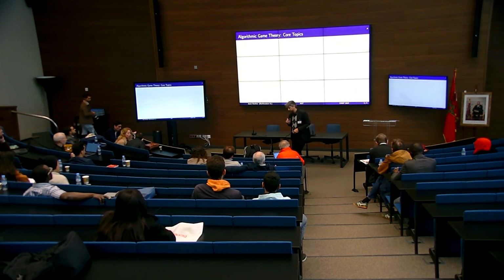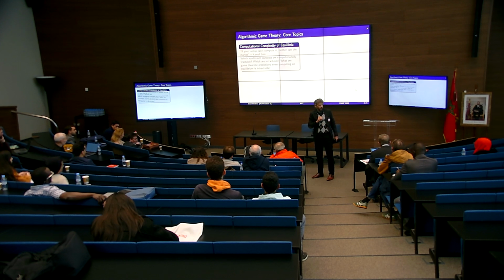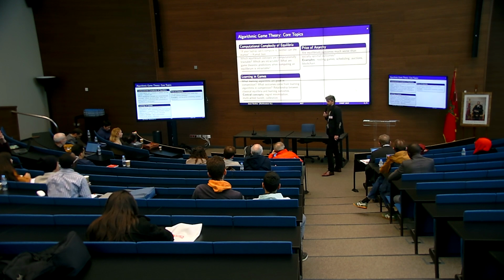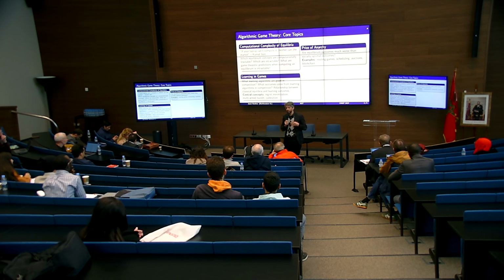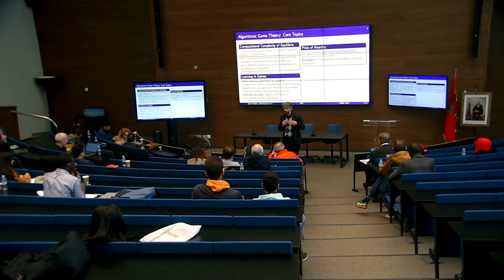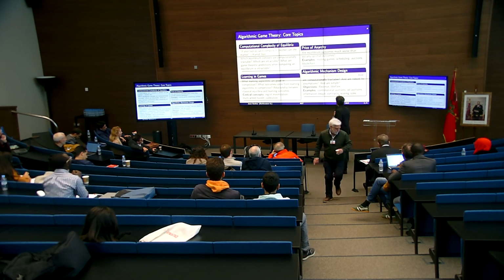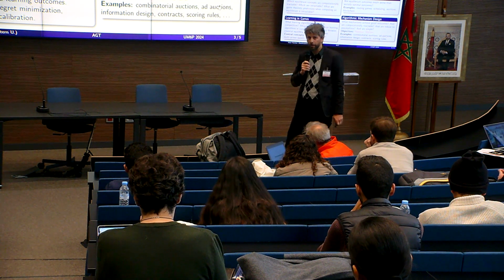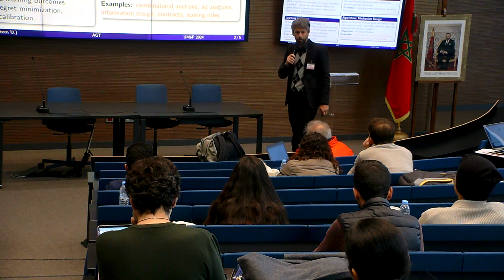Game Theory Days - Jason Hartline